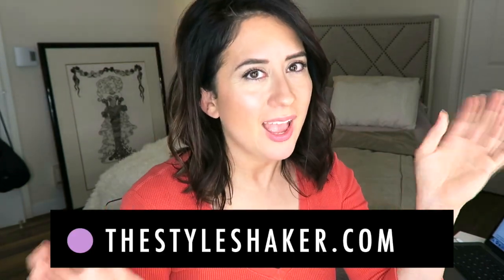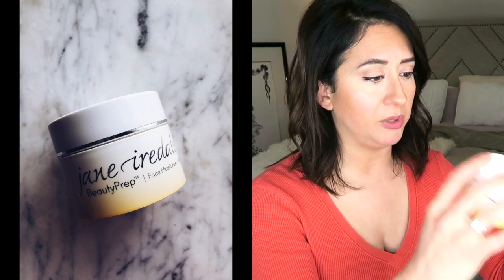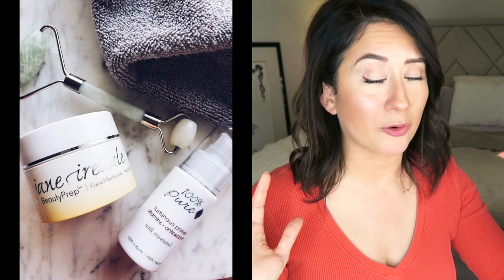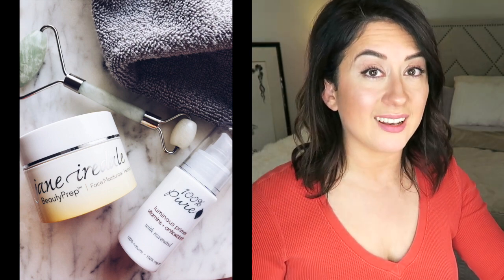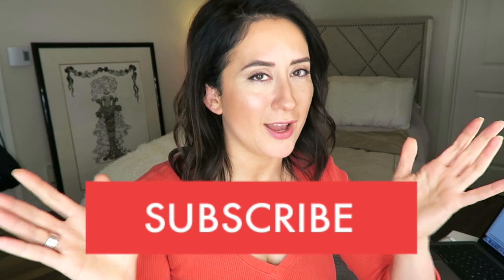My Simple MORNING SKINCARE ROUTINE | Green Beauty Guide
When I say simple, I mean simple. Details below...

These four steps are exactly what my current morning routine look like. A little old-school with the face towel and jade roller, mixed in with some new green beauty skincare goodies from Jane Iredale and 100% pure. This is current am skincare routine state. It DEFINITELY may change. And when it does (I test out too many products to not have newbies make their way into the mix), I'll update this series...

For now, hope you enjoyed the a.m. routine! What do you do every morning? I LOVE finding out what everyone's routine is. Share in the comments!

Say "hi" -

♡ My current favorite green beauty subscription box. Perfect for trying new things out and discovering favorites! Petit Vour

Jade Roller- $25.99